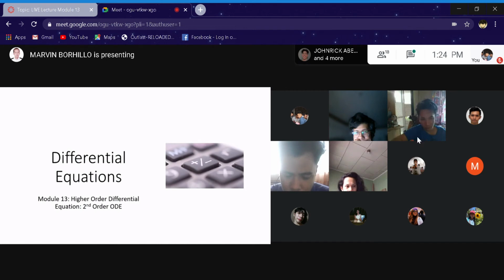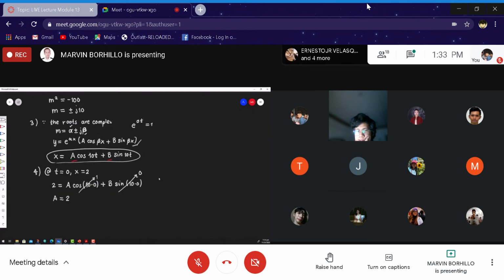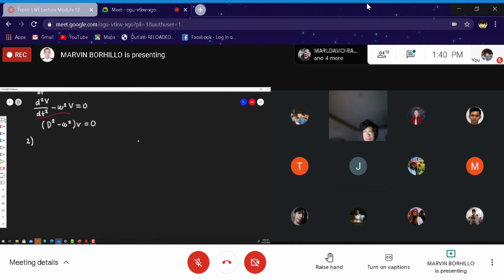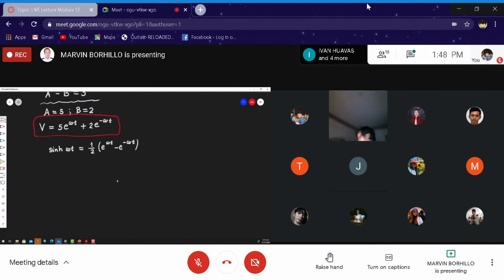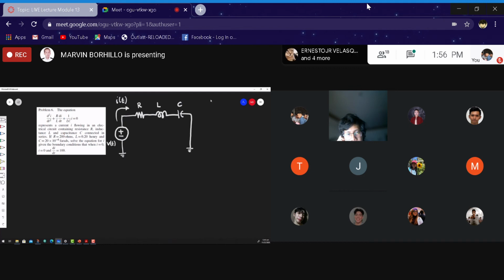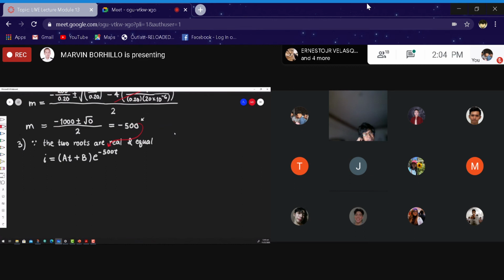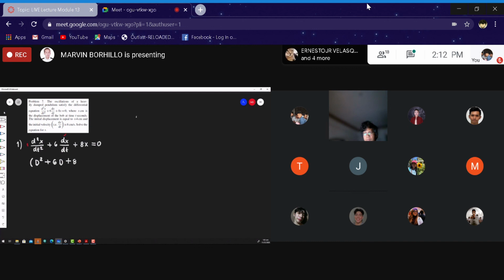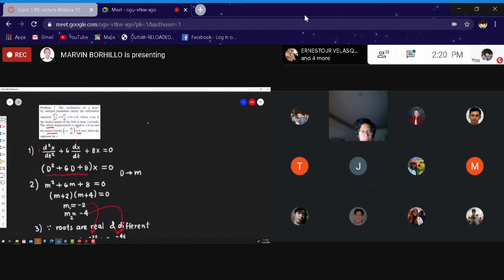2nd Order Differential Equation